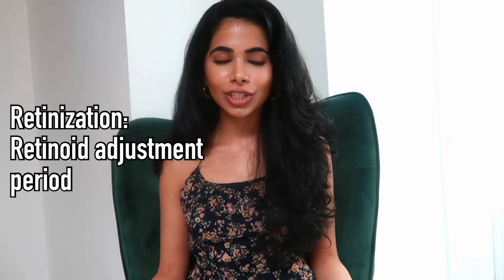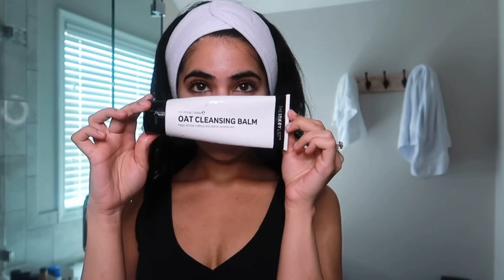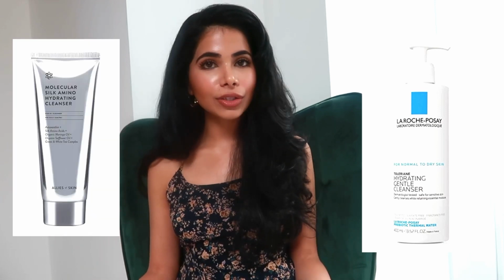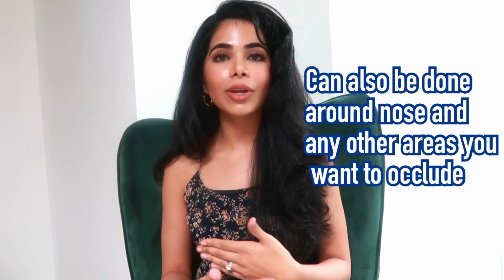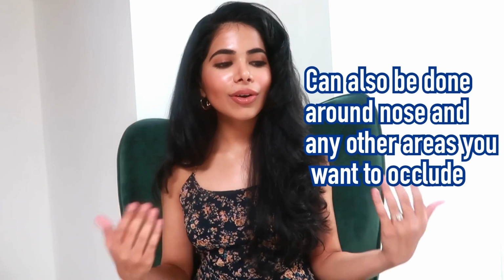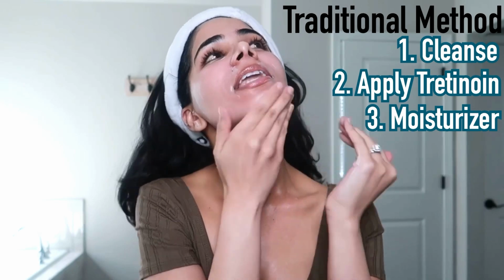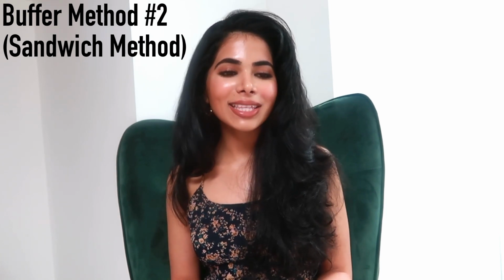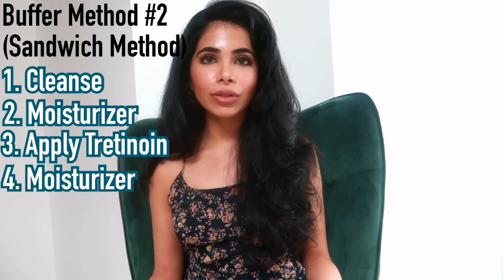Beginners Guide To Tretinoin/ Retin A | Avoid Irritation + How To Apply Tretinoin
These are my top tips to minimize irritation using Tretinoin. I also go over 4 methods to apply your Tretinoin. Tretinoin can really help improve the look of acne, hyperpigmentation, and signs if premature aging, however there is an adjustment period that can be irritating, and discouraging for many. These tips will help minimize tretinoin irritation like the flaking, peeling, redness, excessive dryness etc. I’ve been getting a lot of questions about this topic and I address them all in this video such as products to use with Tretinoin starting out, wait time between Tretinoin application, and more.

Retinization 01:18
Your cleanser 01:54
Adding actives to skincare routine 04:08
Applying Tretinoin to dry skin 05:07
How often to use Tretinoin 06:05
Moisturizer 07:03
Sun Protection 08:47
Traditional Method 10:07
Buffer Method 10:41
Sandwich method 11:14
Mixing Tretinoin 11:53
Short Contact Therapy 12:19

🦋Products Mentioned🦋

CereVe Hydrating Cleanser

La Roche Posay cleanser

La Roche Posay Moisturizer

CereVe Moisturizer

CereVe Healing Ointment